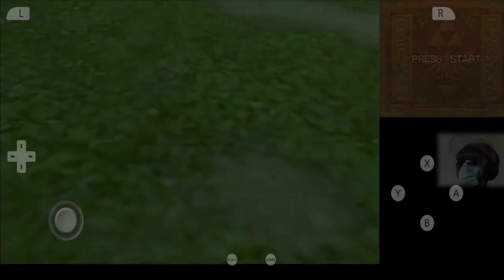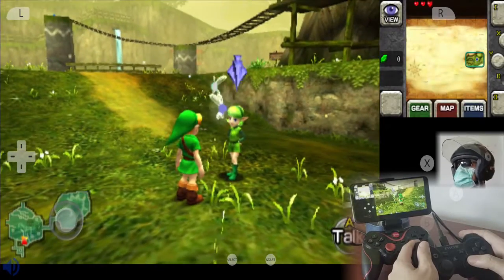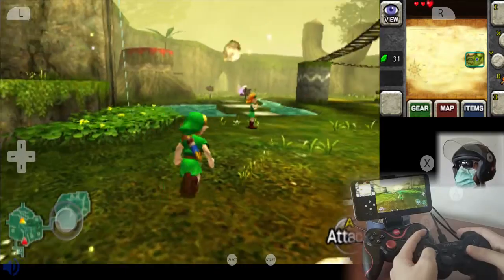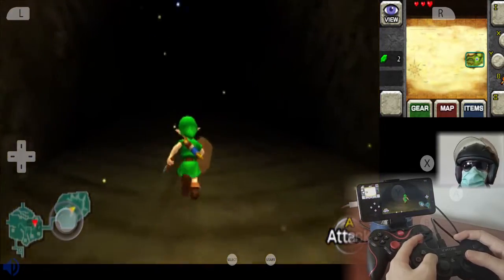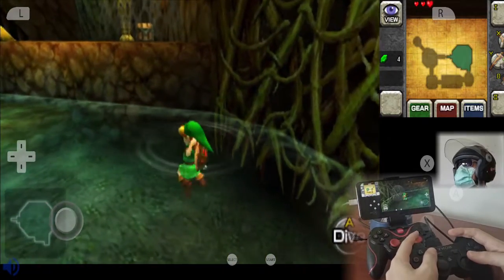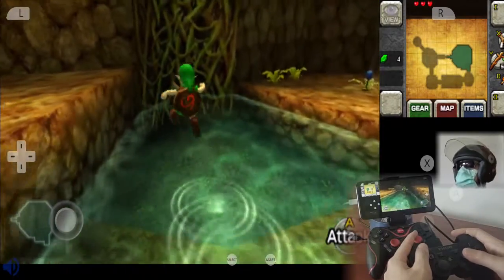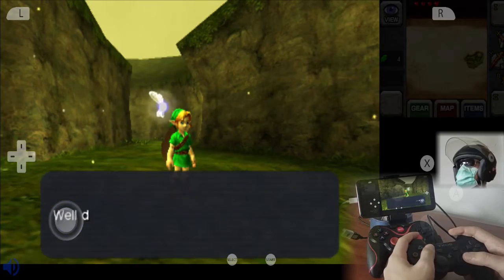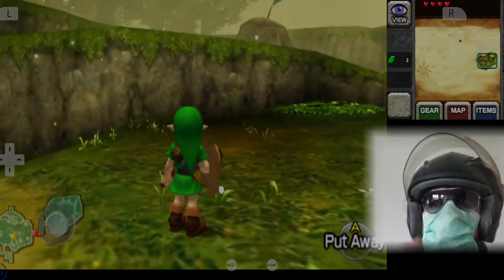ZELDA OCARINA 3D ON (ANDROID IOS ) - PART 1 *Nintendo 3Ds Citra* Encrypted Games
Guys, we 're are going to play  Zelda Ocarina Of Time 3D from Nintendo 3ds  to your phone, with Citra emulator for Android.  if you do not know how to decrypt 3DS games,  see my old video tutorial.